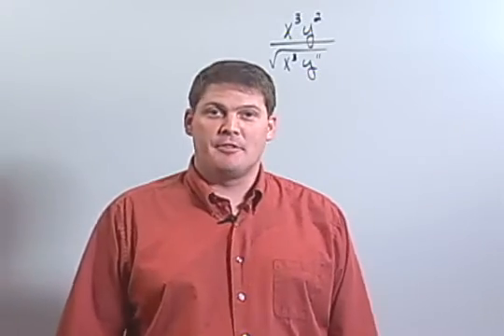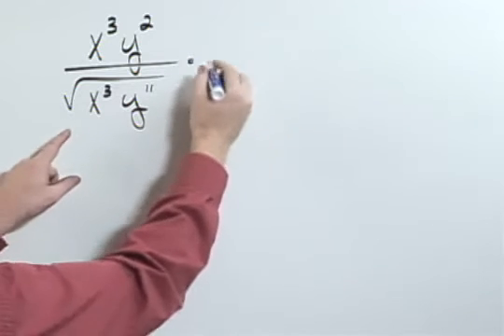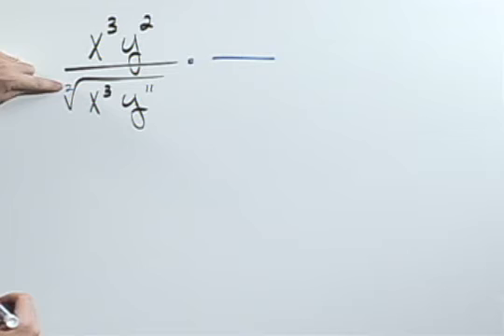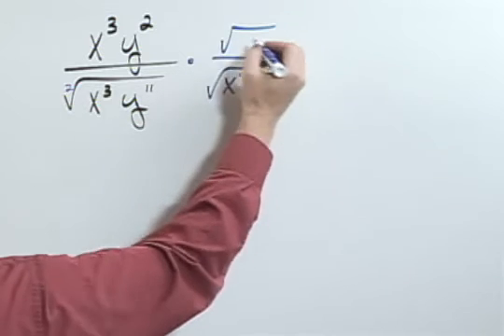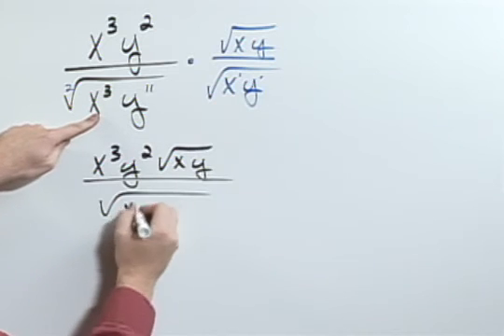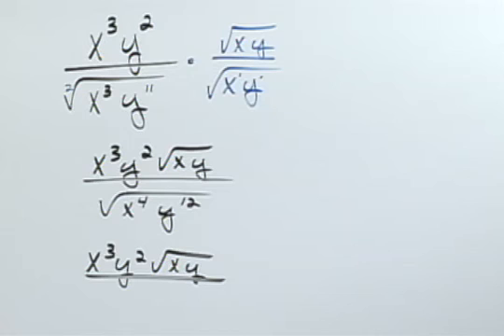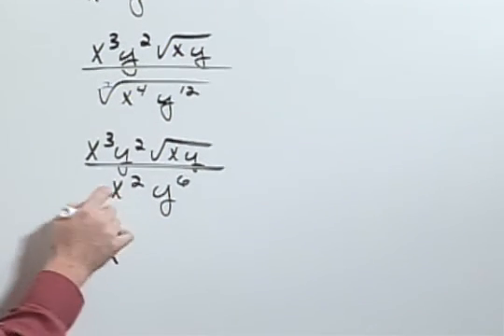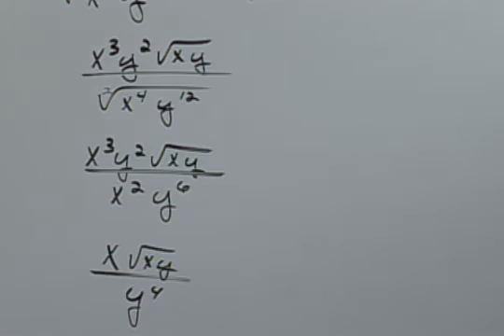ElemIntAlg Ch09 Ex11